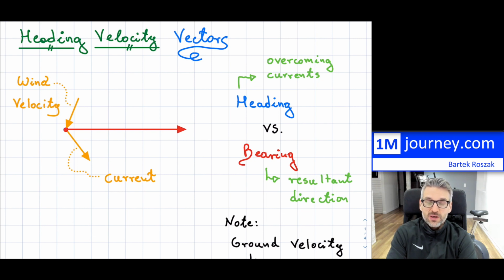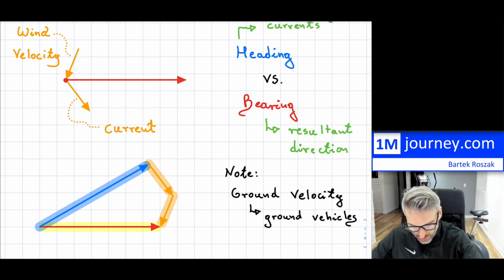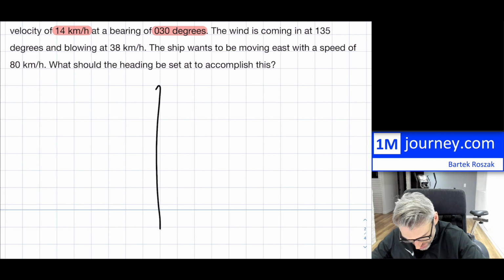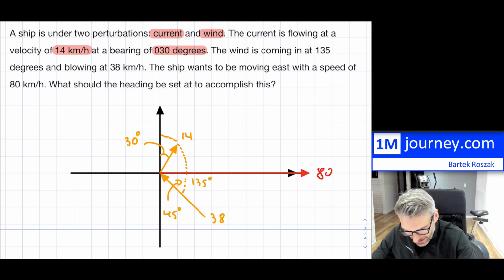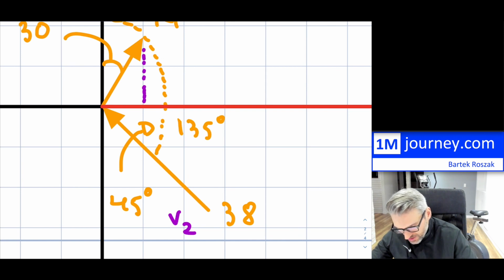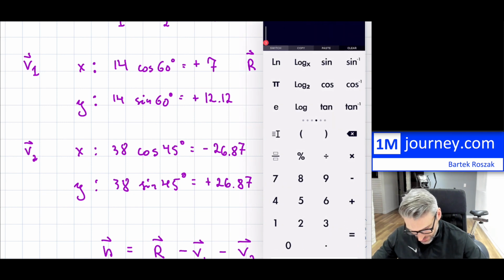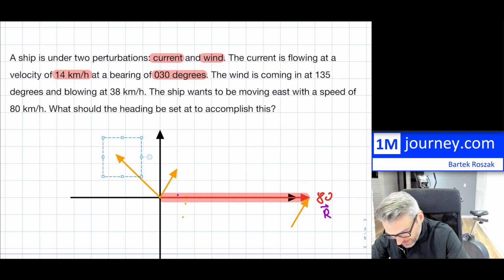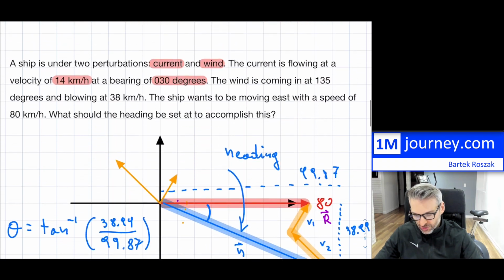Grade 12 Vectors - Heading, Bearing, and Velocities